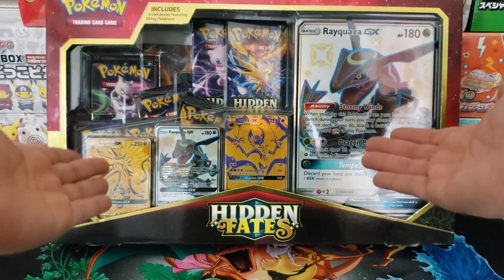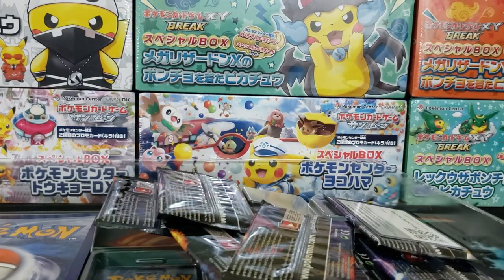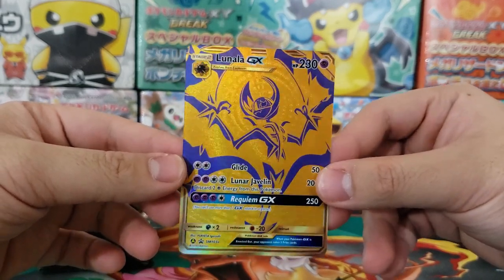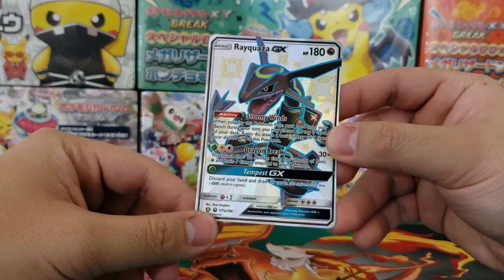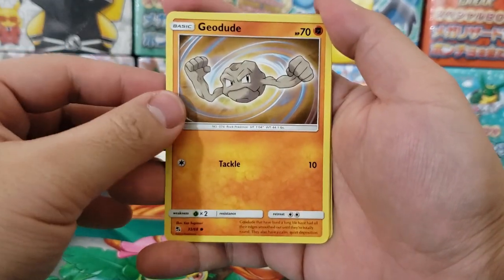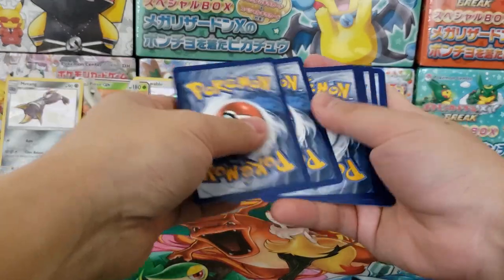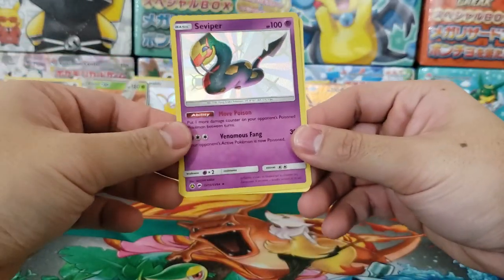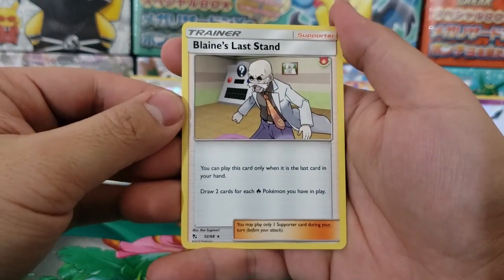Is it worth it to buy a Pokemon Hidden Fates Premium Collection?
Today we are opening up the Pokemon Hidden Fates Premium Collection box, the last in the line of Hidden Product before the release of Sword & Shield in early February. Lots of amazing promo cards with unique pokemon artworks. Should you get this for yourself or is it a hard pass? Check out what I got and see for yourself.